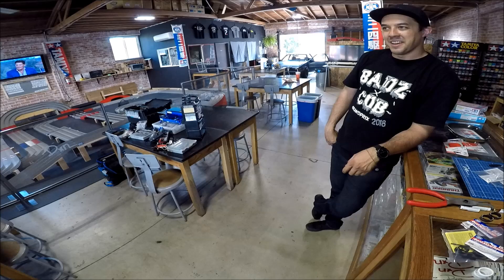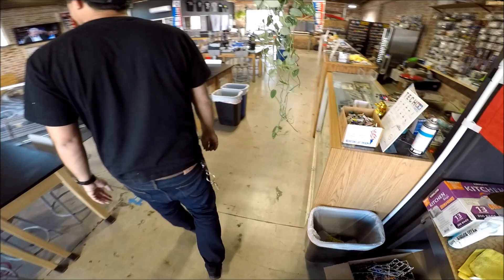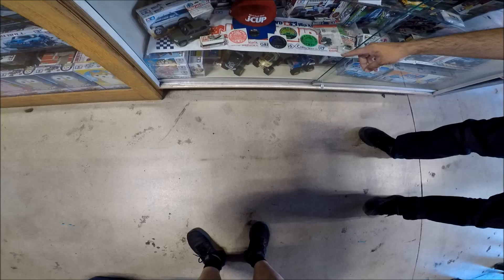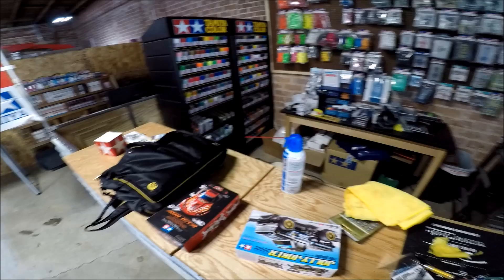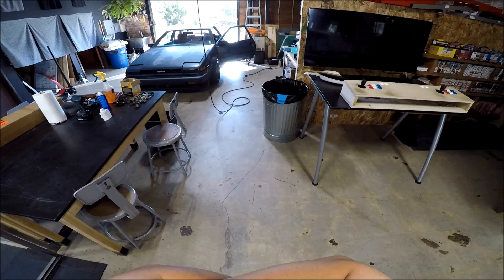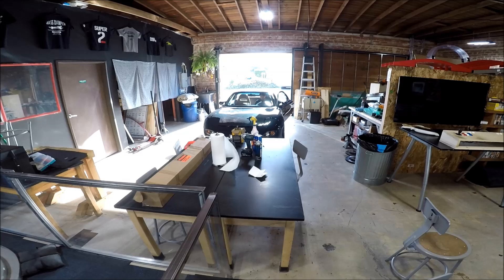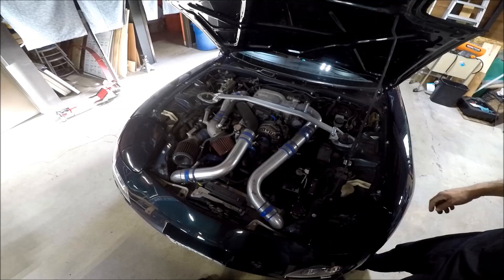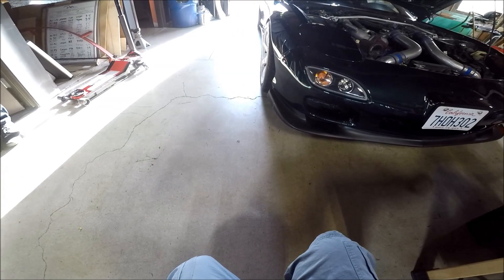【ミニ四駆】Tamiya Mini 4WD VLOG: DXN Provisions Tour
Tour of DXN Provisions!

Apparel
massdamper.jp